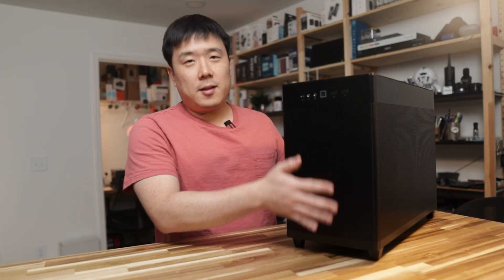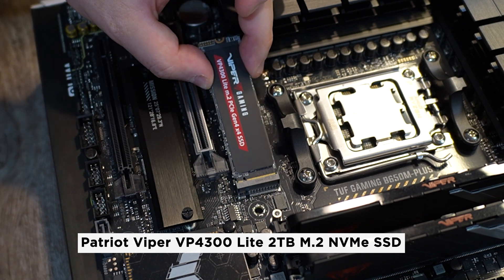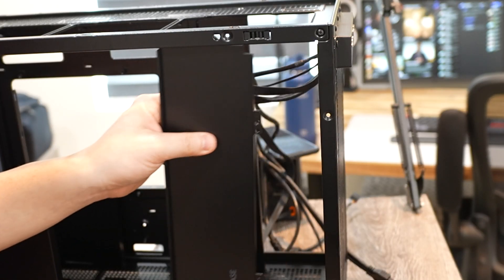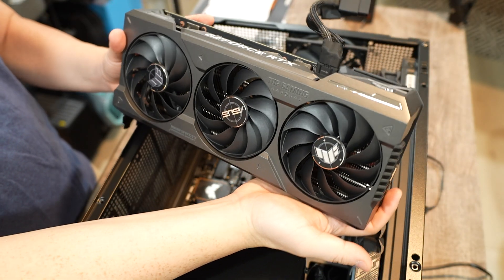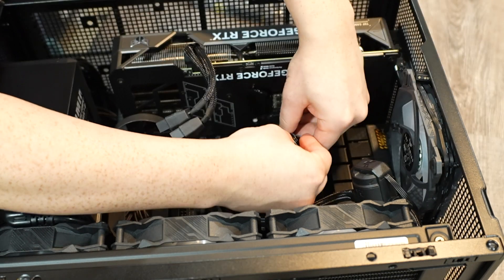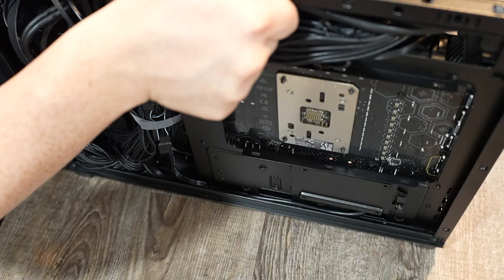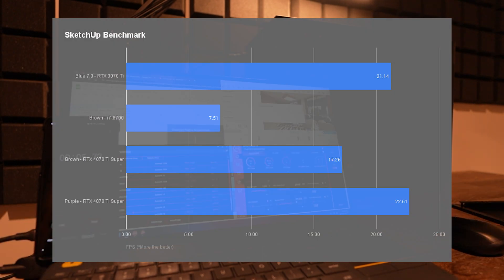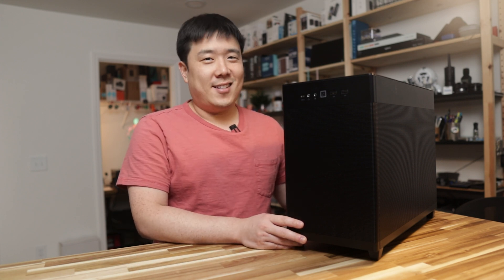PC for Architecture - The Balanced Build for 3D Modeling and Renderings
This build is meant for AEC (Architecture, Engineering, and Construction) along with Interior Designers who do a fair bit of drawings, 3D modeling, and Renderings. Watch this video to see the process of building one and the parts used for this build. Benchmarks of the build are also included in the video!

🛒Asus Prime AP201 Case

🛒AMD Ryzen 9 7900X3D CPU

🛒Asus TUF B650M-PLUS WiFi Motherboard

🛒Asus TUF OC GeForce RTX 4070 Ti Super

🛒ASUS TUF Gaming LC II 360 ARGB AIO Liquid CPU Cooler

🛒Asus TUF 1000G ATX Power Supply

🛒Patriot Viper VP4300 Lite 2TB M.2 NVMe SSD

🛒Patriot Viper Venom DDR5 32GB 6000MT/s Memory

🔗Links:
▸Links for stuff I use

⌛Timestamps:
0:00 - Intro
0:53 - The Build Sequence
10:38 - Benchmarks
11:50 - Outro

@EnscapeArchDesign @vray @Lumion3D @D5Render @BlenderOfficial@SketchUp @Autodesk